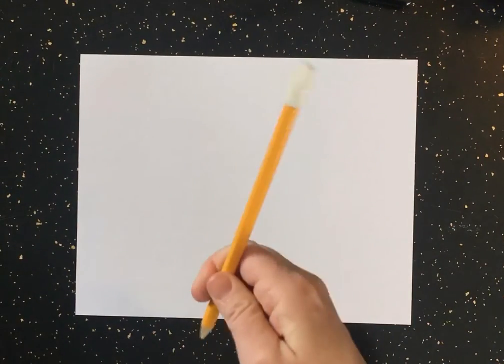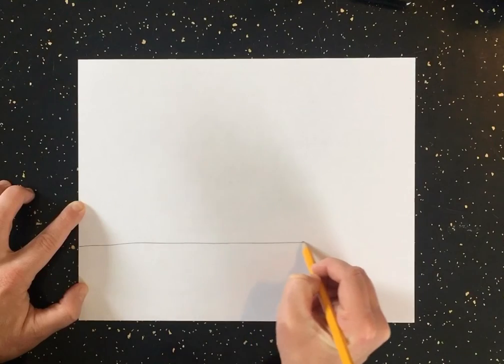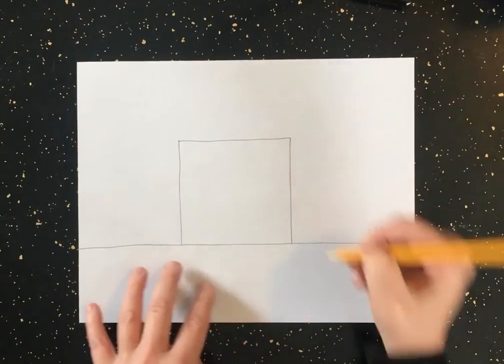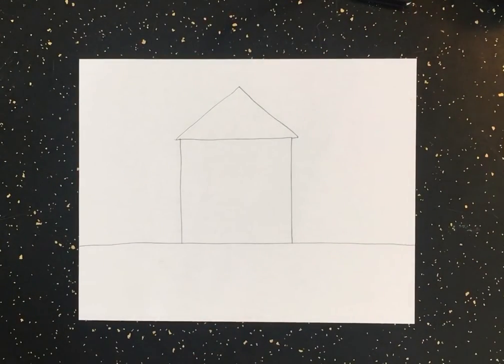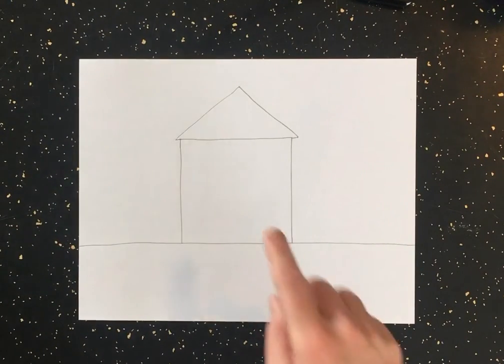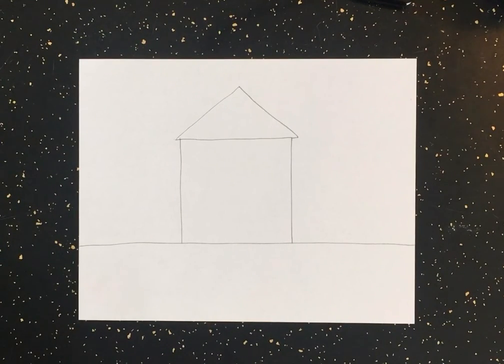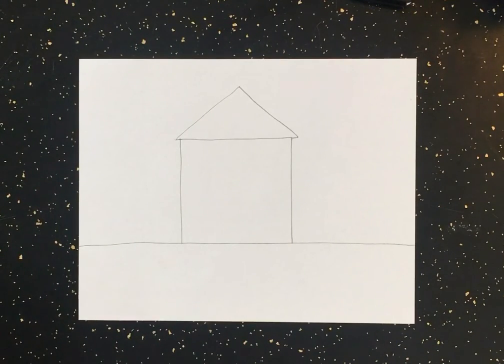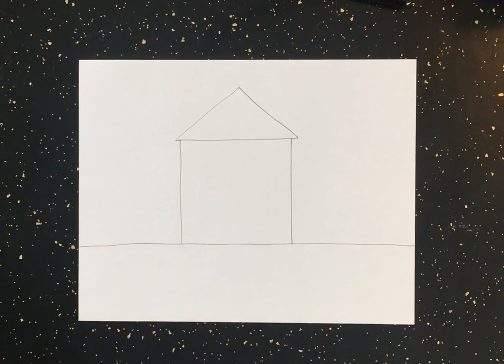Dream house start-off Drawing Tutorial